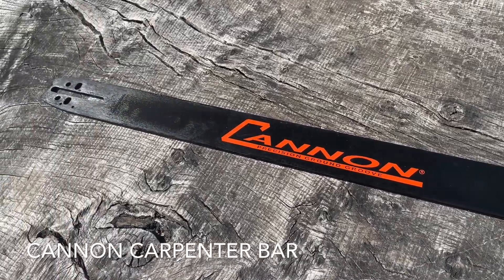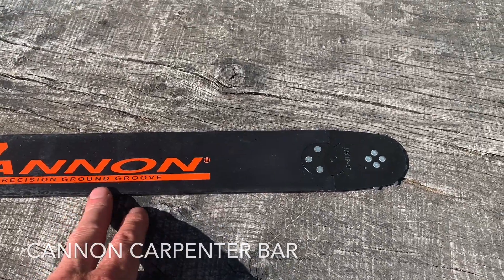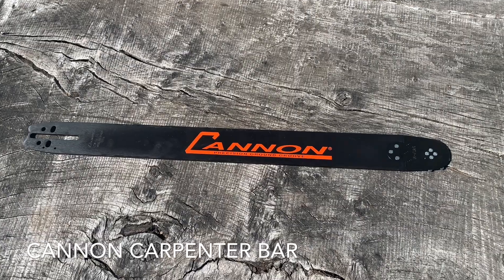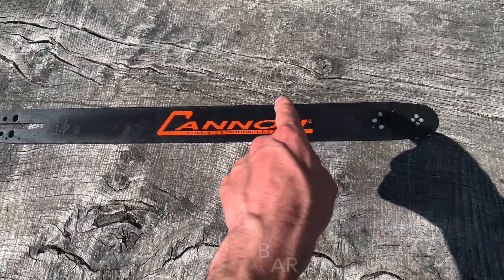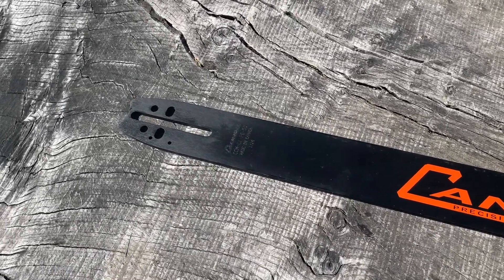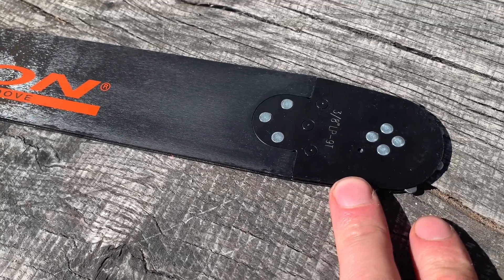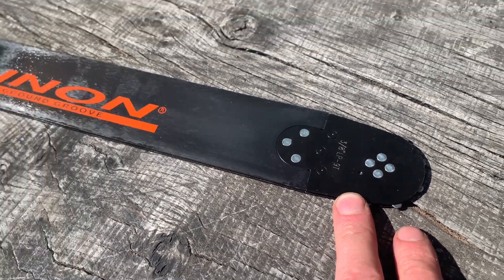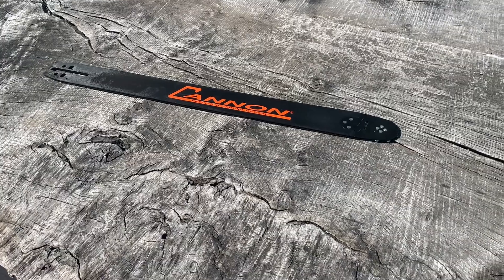Cannon Carpenter Bar